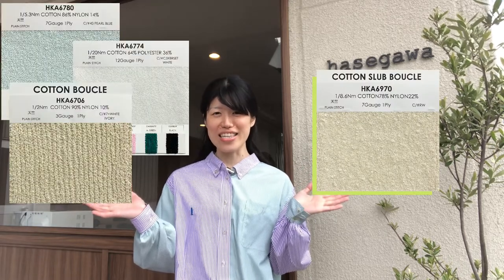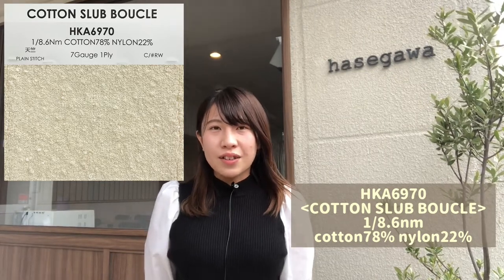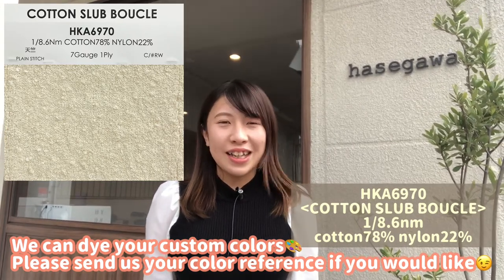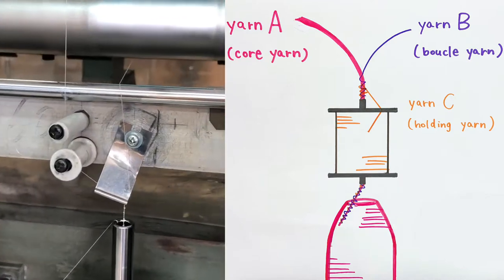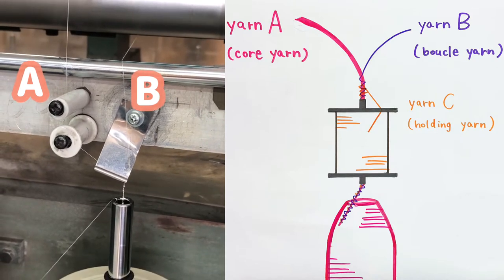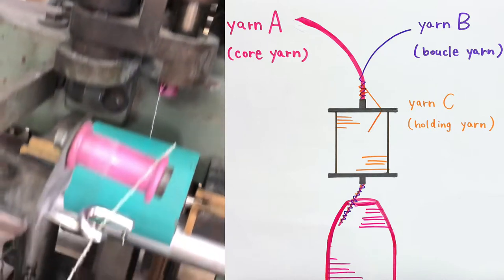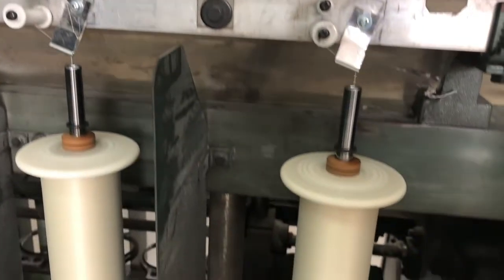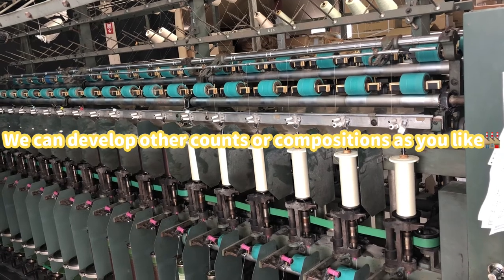Cotton Boucle Yarn/Machine Introduction🧵🏭(ENGLISH)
【Boucle Yarn and Machine Introduction (ENGLISH)】
0:11 ~ HKA6970  COTTON SLUB BOUCLE     1/8.6nm  cotton78% nylon22%
0:40 ~ Introduction of TRT machine (make boucle yarn)

We can develop other counts and compositions as you like😉

*These items are for whole sale only, and we don’t sell directly to personal customers.

HASEGAWA CORPORATION

1012 OHAGI KOHIBINO AZAI ICHINOMIYA CITY
AICHI, JAPAN 491-0104